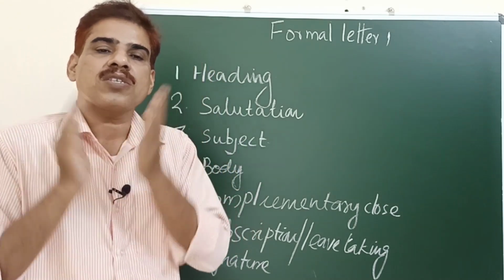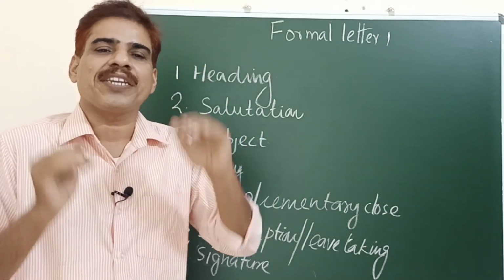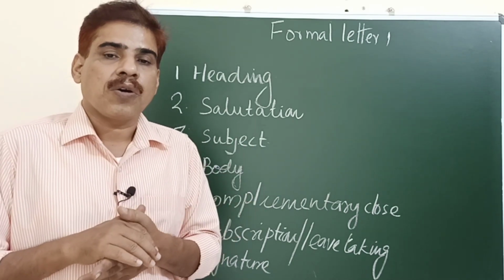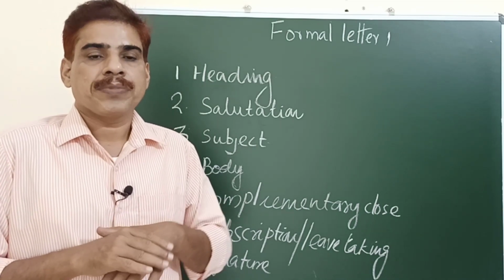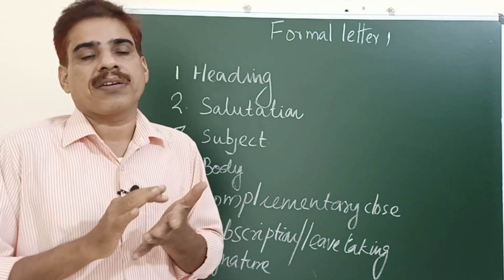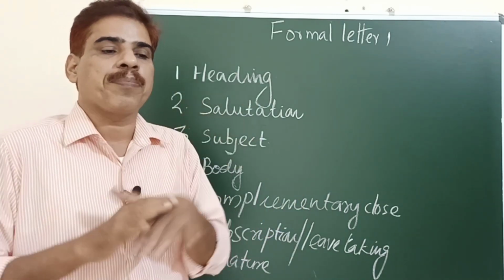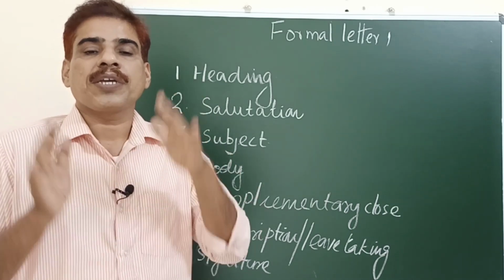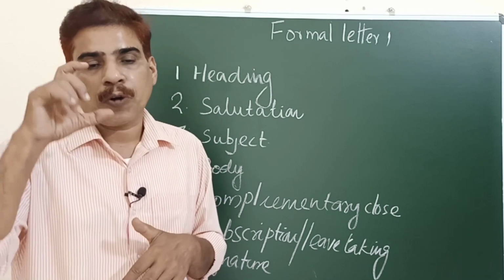Formal letter SSLC Part 1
effective letter# easy to learn letter writing#standard letter